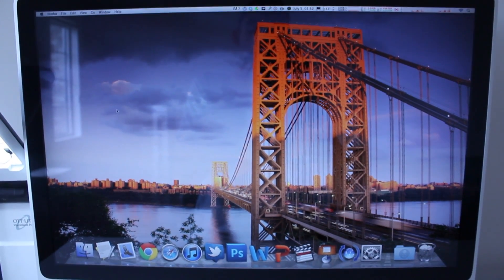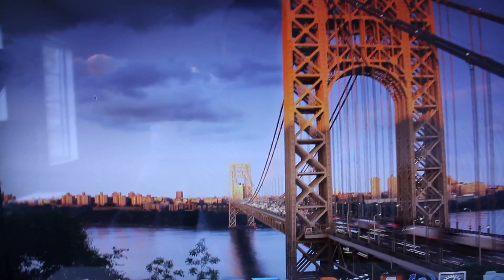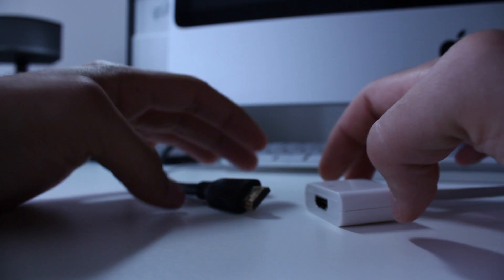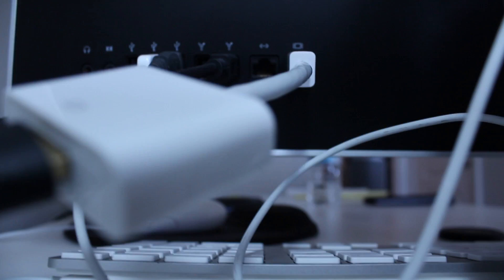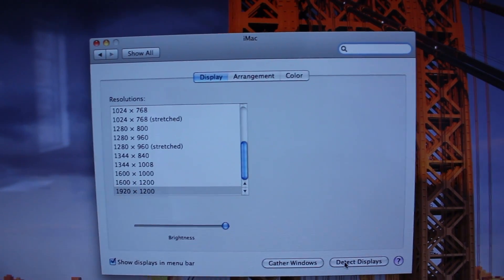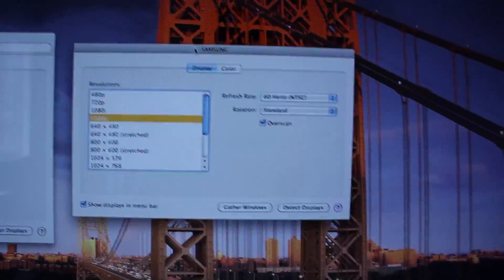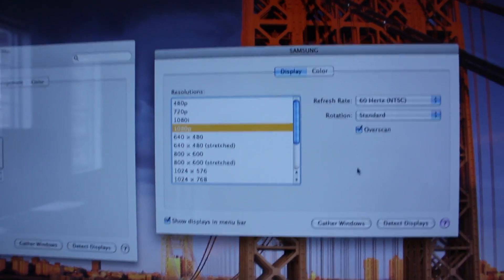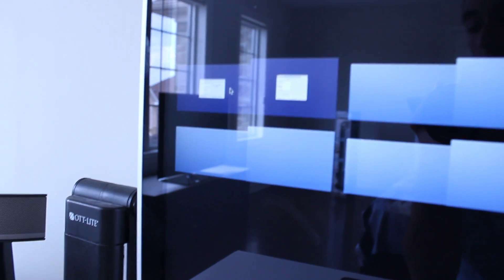How To Connect Your iMac or MacBook (2008) To Your HD LED TV -- MINI DVI TO HDMI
How To Connect Your iMac or MacBook (2008) To Your HD LED TV -- MINI DVI TO HDMI (Not MiniDisplayPort)

Mini DVI to HDMI Adapter